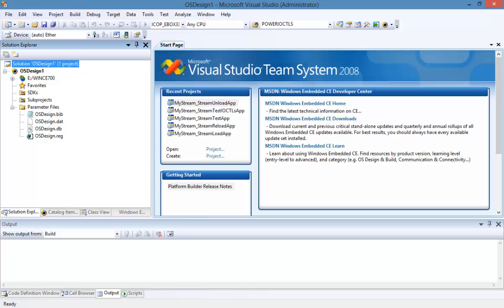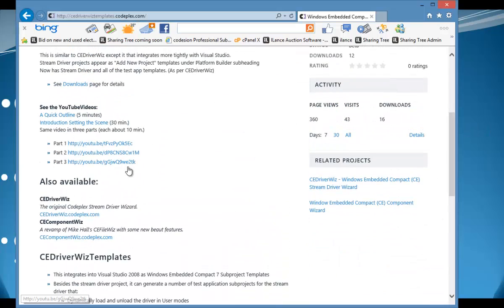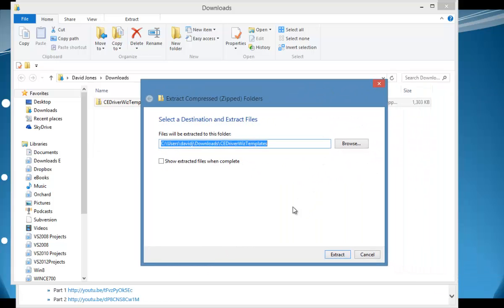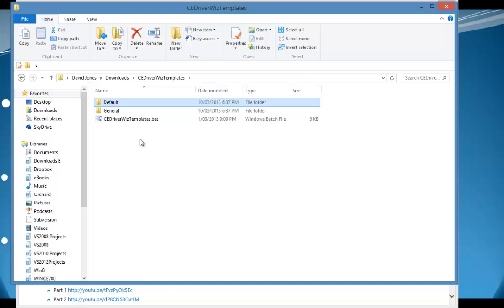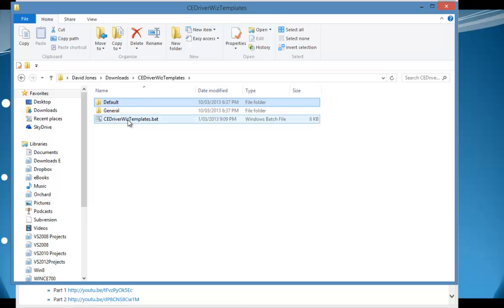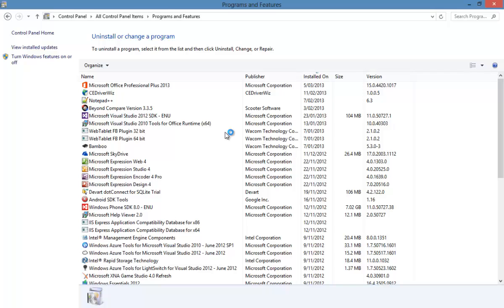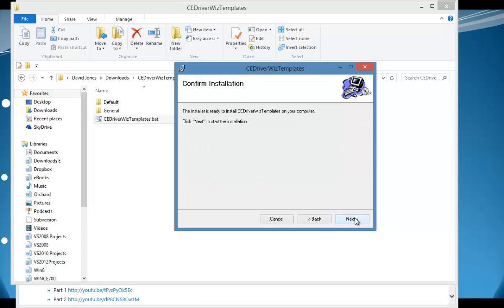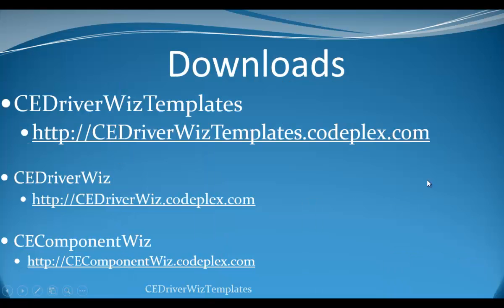CEDriverWizTemplates: Setup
This video covers the installation of CEDriverWizTemplates for use with Windows Embedded Compact 7 in Visual Studio 2008.